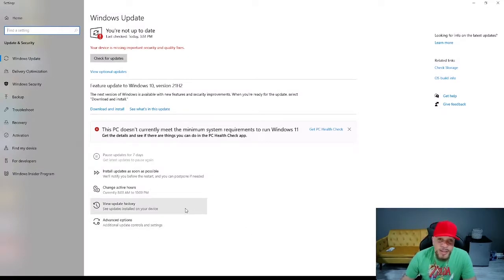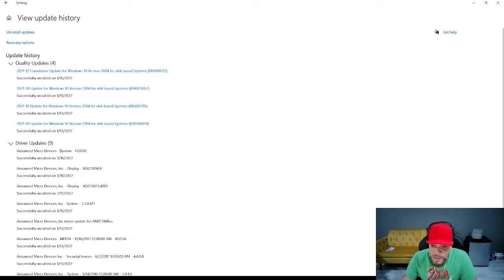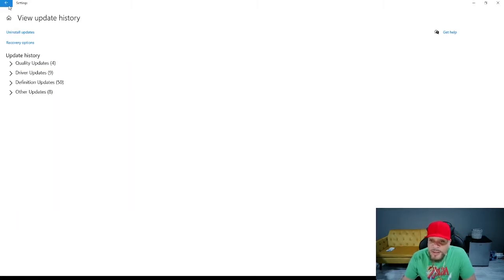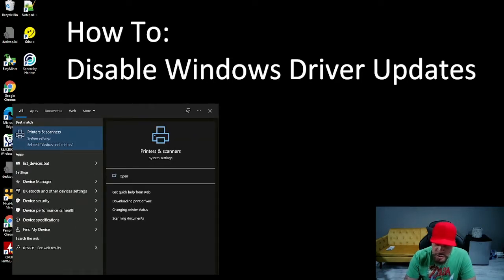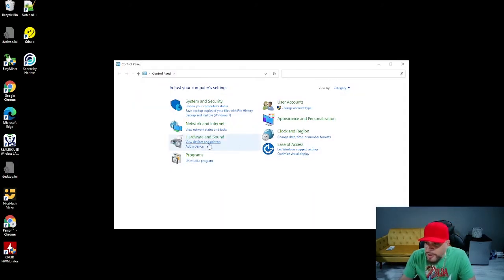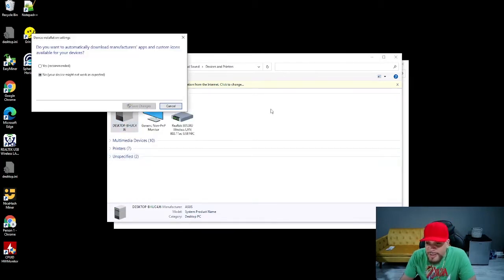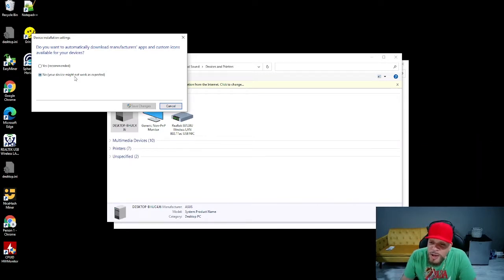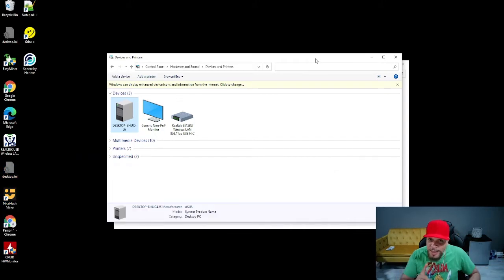How to Remove / Stop Driver Updates for Windows 10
In the video we will discuss how to remove driver upgrades Windows installed and how to Stop Windows from updating future drivers.

0:00 - Intro and Remove Driver Updates
1:39 - Stop Driver Updates

▬ About Crypto Pockets ▬▬▬▬▬▬▬▬▬▬▬▬
CryptoPockets are not really new to investing as we dabble in Stocks, Forex and now Crypto. With over 20 years in analysis, delivery, coding, infrastructure and technology Crypto is something that fits right into my professional skills. With so many options and information to learn about Crypto Currencies, I try to make things simple and weed through all the noise. I will go over, Strategy, Demonstrations on how to purchase and maintain certain Tokens, NFTs, Nodes and Coins. I will also cover security concerns and information I believe are valuable to anyone in the market of Crypto Currencies. The goal ultimately for me is to earn passive income and understand the crypto market fully. From inception to Delivery and everything in between. I welcome you to take this journey with me and any feedback, suggestions and ideas are always welcome.

Note - All videos are informational and are to be used as such. Invest only what you are comfortable in losing (if it comes to that).

► Crypto.com to sign up for Crypto.com and we both get $25 USD
► Unminable - Enter this into your Configuration file : LTC:Address.Worker#nml3-e1qu (Earn .25% every payout, and instead of 1% in fees you will pay .75%)